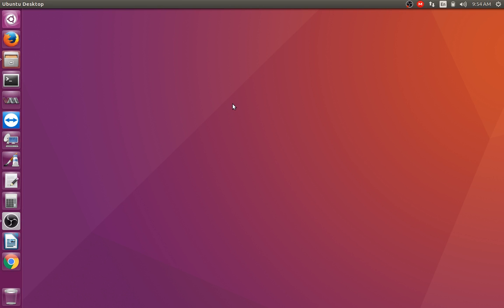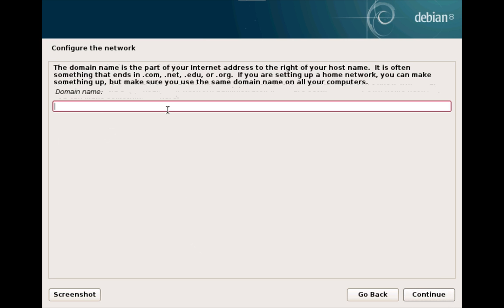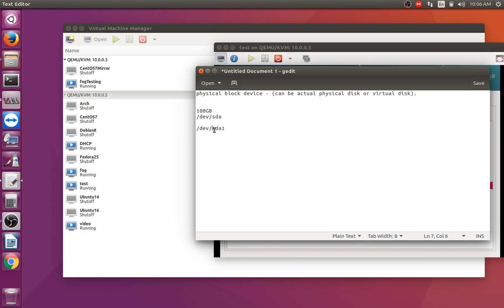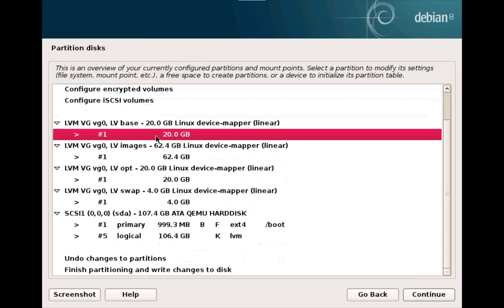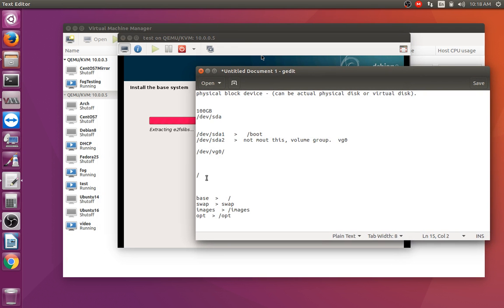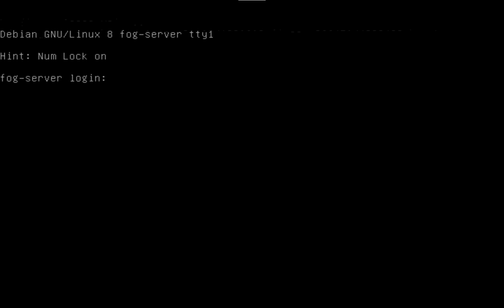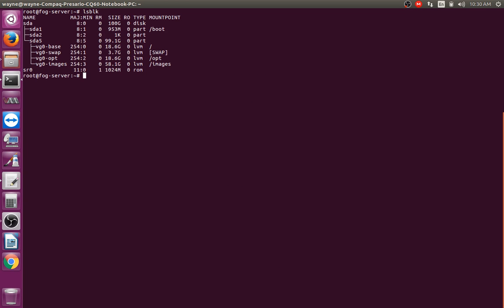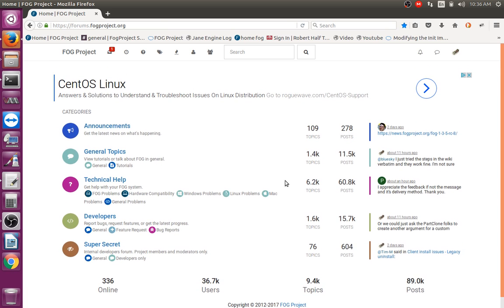Debian 8 configuration for FOG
Explains an optimal Debian 8 configuration for running FOG.
Explains partitioning, volume groups, logical volumes, configuring ssh to allow root login, and best practices.

@41:23 Correction, 500MB, not GB.